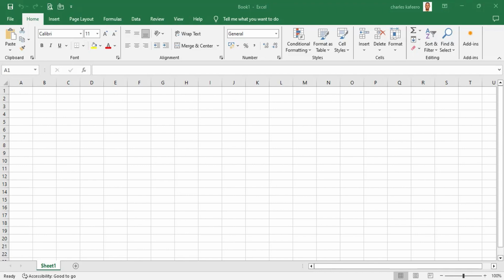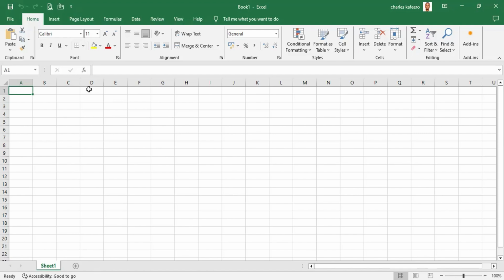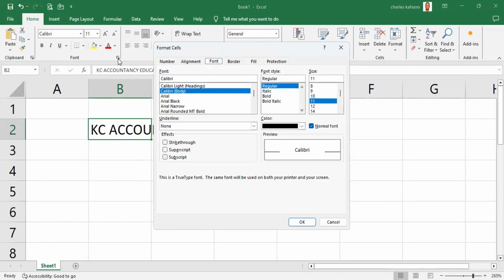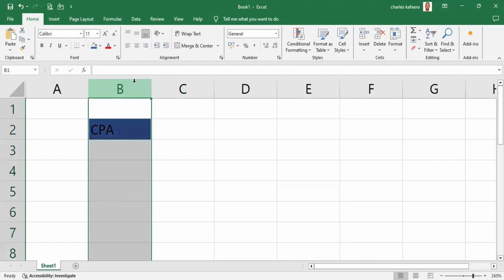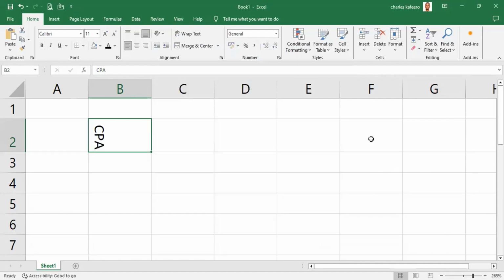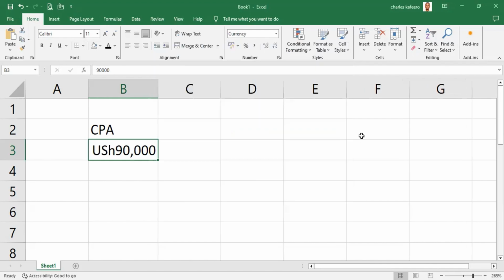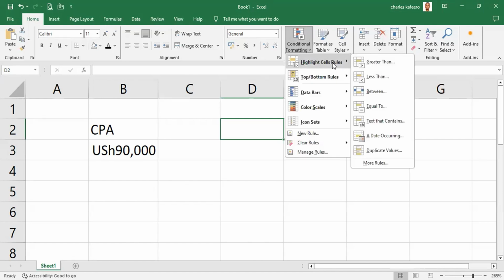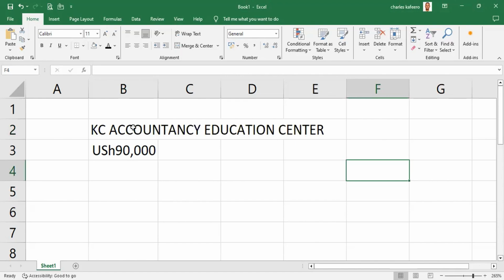#006 THE HOME SECTION OF THE RIBBON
Now this video takes us through the whole blank excel file and specifically looking at the RIBBON SECTIONS of the software and we can see how we can navigate through the HOME SECTION OF THE RIBBON using the keyboard without using the mouse and then see how slow it is using the mouse if you decide to take that way for both using the MAC or PC even though we did this course using the PC